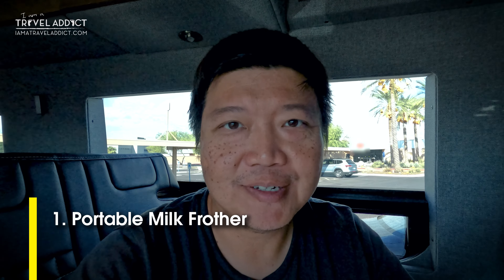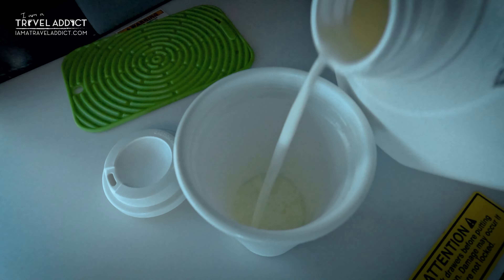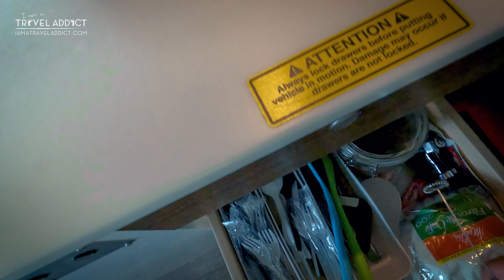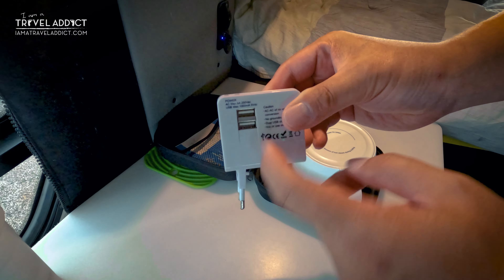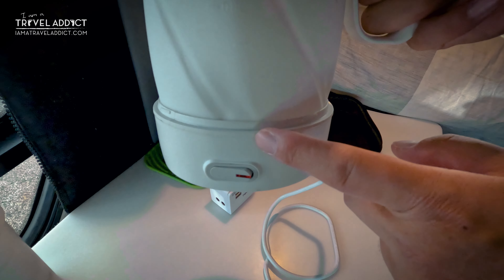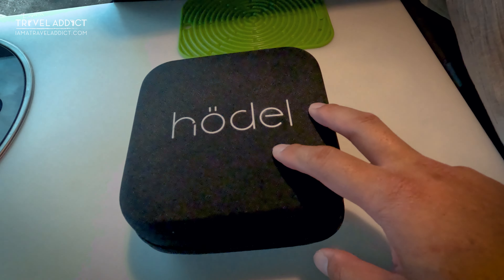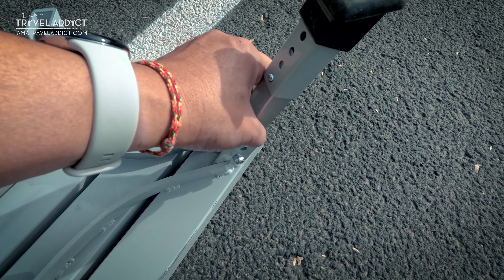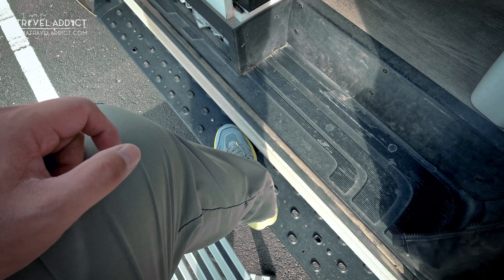Five Van Accessories that I Love!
In this video, I'm going to show you five of my absolute favorite accessories that have helped me improve my part-time van life experience over the last two years in my Storyteller. Hopefully, you will find these useful as well!

Products mentioned in this video:
Rest assured, they won't cost you anything extra. By making a purchase through these links, a small percentage will be contributed to this channel, helping cover production costs. Your support is greatly appreciated!)

Zulay Handheld Milk Frother

Zulay Handheld Milk Frother with stand

Hodel Folding Kettle
(NOTE: The kettle re-branded as EVATEK, but it's essentially the same kettle)

Camco Adjustable Height RV Step Stool

Sleek Socket Flat Outlet Extension Cord

Willpo Camping Memory Foam Mattress (Single 75.2''X30'')

Cameras and equipment I use for filming:

Nikon Z7ii

GoPro Hero 10 Black

DJI Pocket 2

DJI Mavic 3 Fly More Combo

Rode Wireless Mics

Rode VideoMic Pro+

00:00 - Cold open.

00:22 - Intro.

00:47 - Hand-held milk frother.

03:30 - Collapsible kettle.

07:17 - Foldable RV step.

11:09 - Flat head extension cord.

13:42 - Grove Lounge mattress.